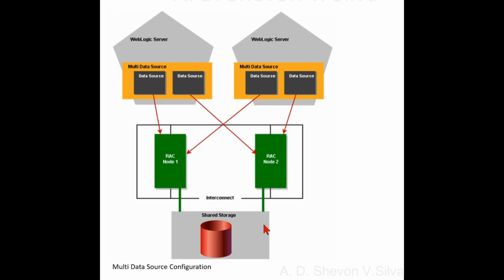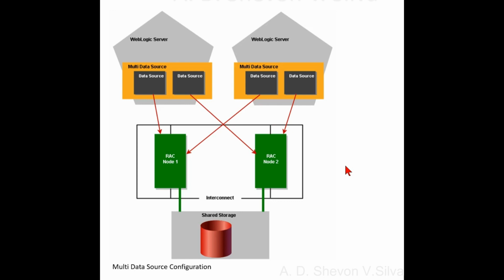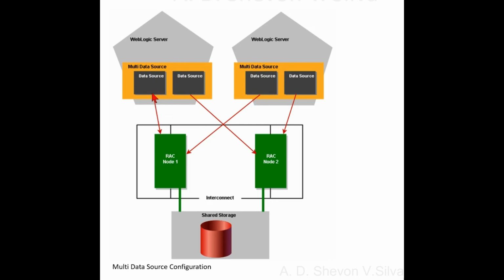Multi Data Source Configuration (in Java Database Connectivity)